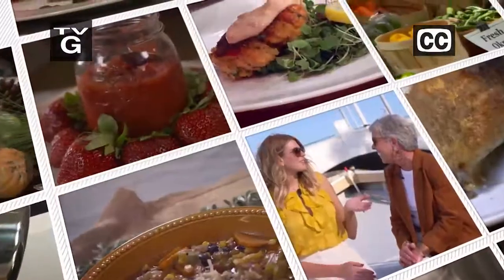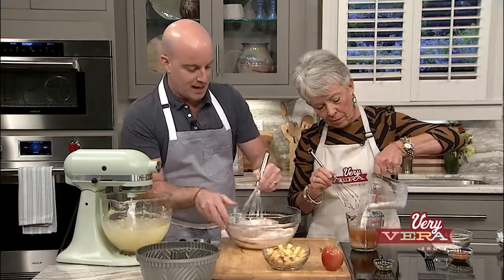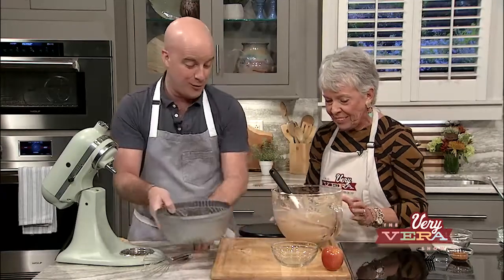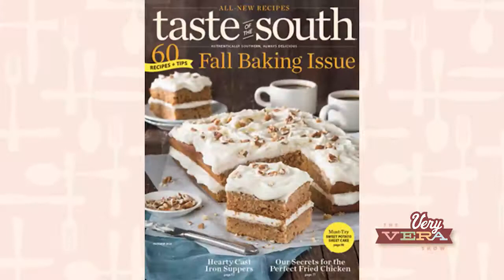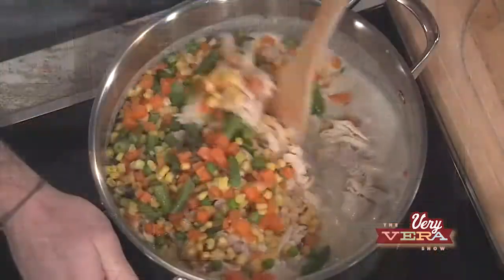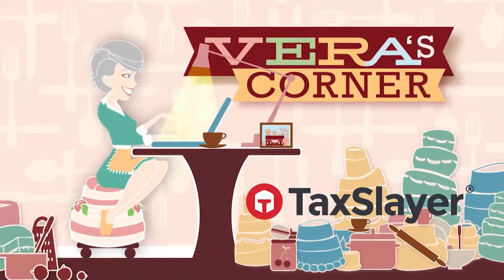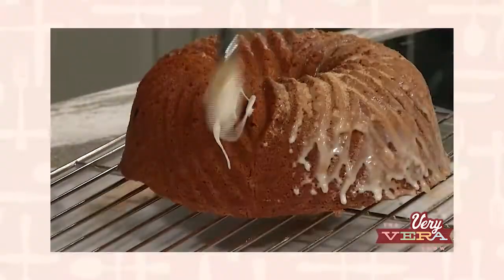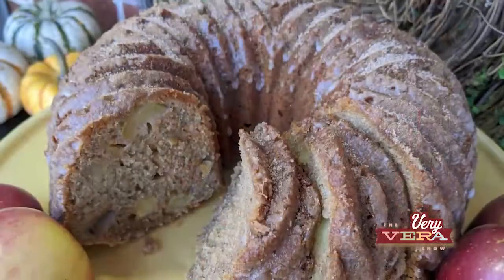The VeryVera Show, Season 9 Episode 9, "Brian Hart Hoffman"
Vera is joined by Brian Hart Hoffman, President and COO of Hoffman Media. They make recipes from three of his publications, to include a VeryVera feature in Southern Cast Iron magazine.

Featured Recipes: Apple Cinnamon-Sugar Douhgnut Bundt Cake, Vera's Chicken Pot Pie and a Pull-Apart Milk Bread Wreath.